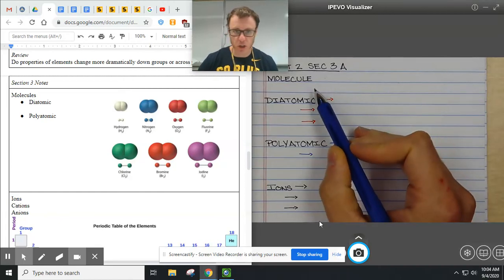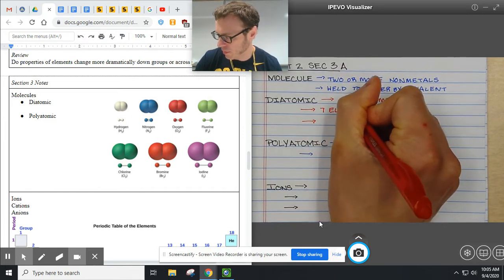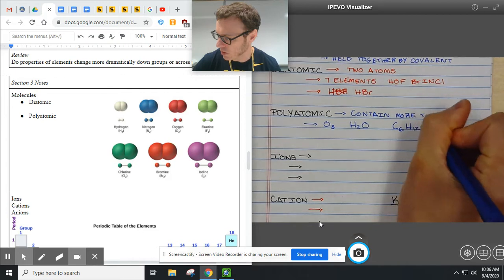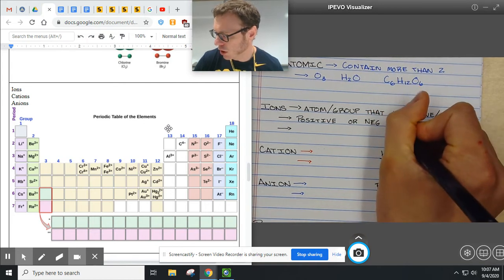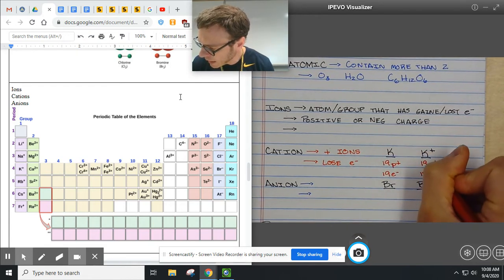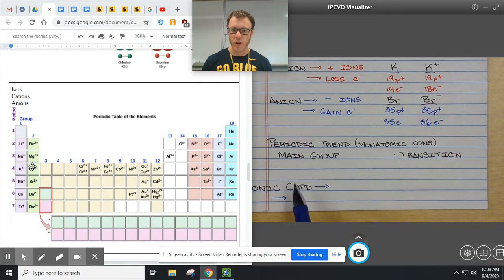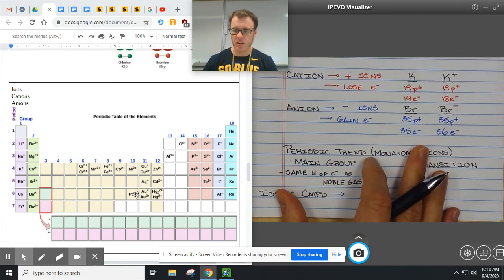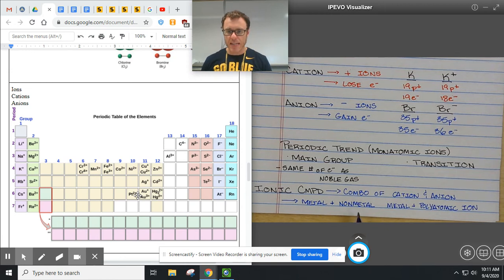Unit 2 Sec 3 A Notes